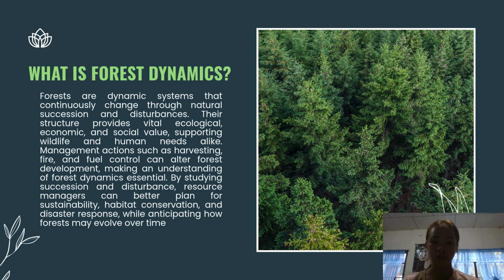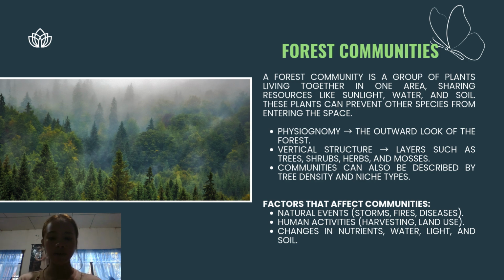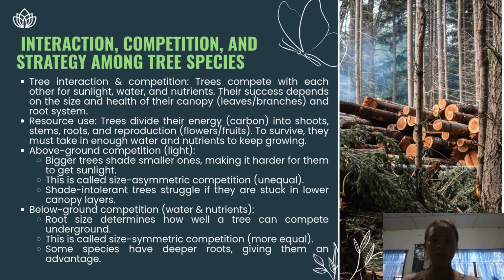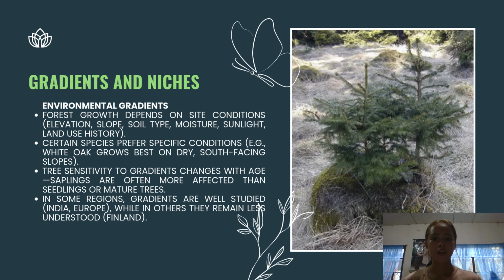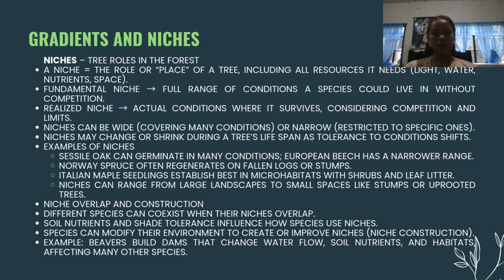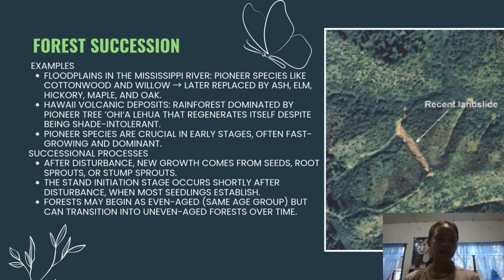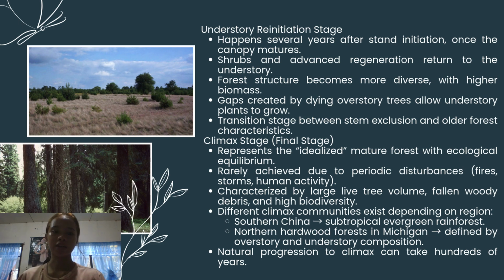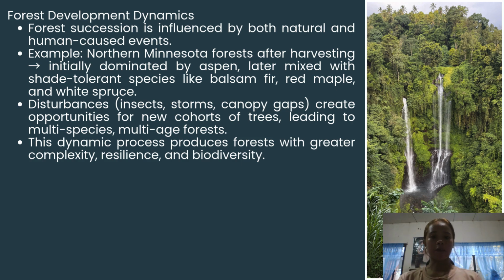Chapter 10 Forest Dynamics